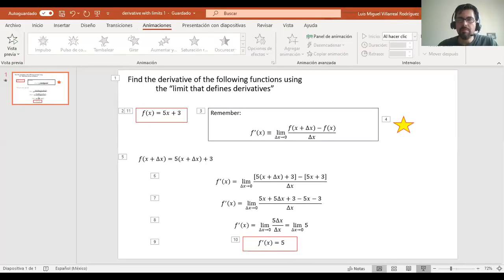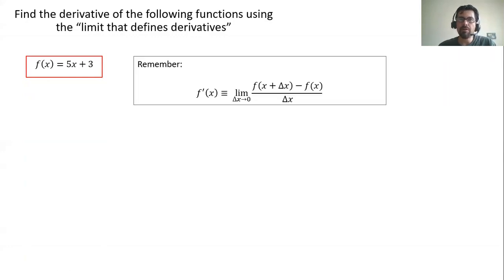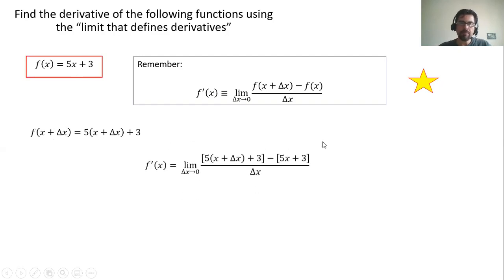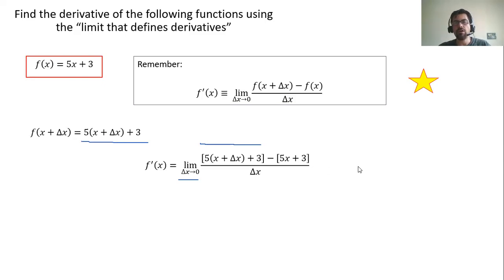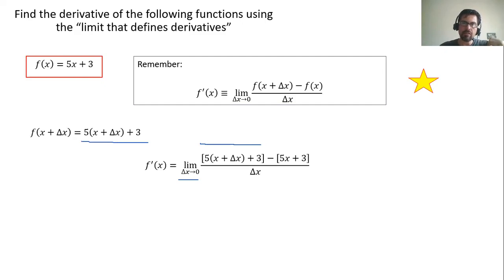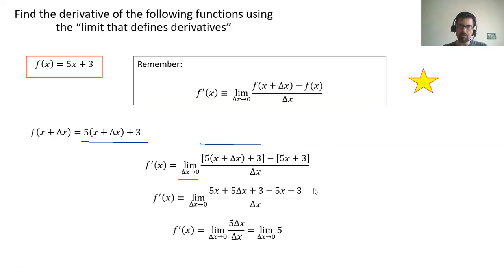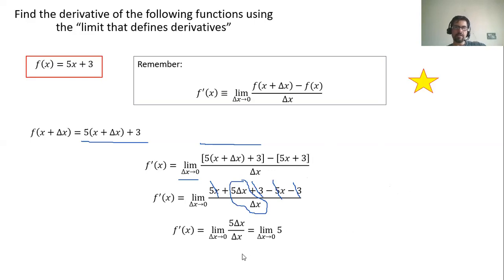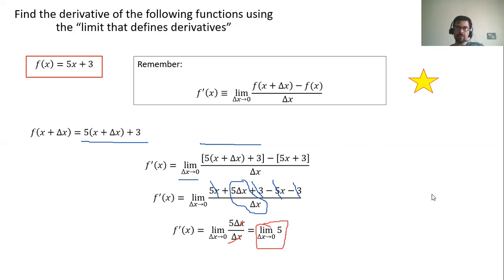Derivative using limits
We find the derivative of a linear function using "the limit that defines derivatives".
Let me know iif you have any questions.